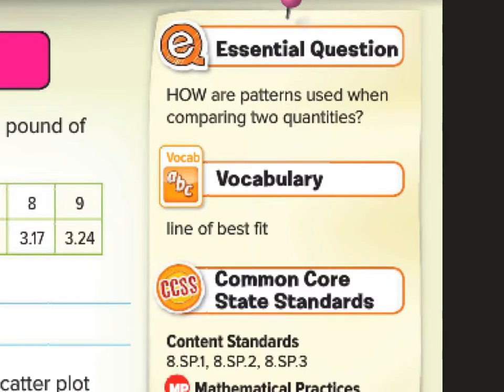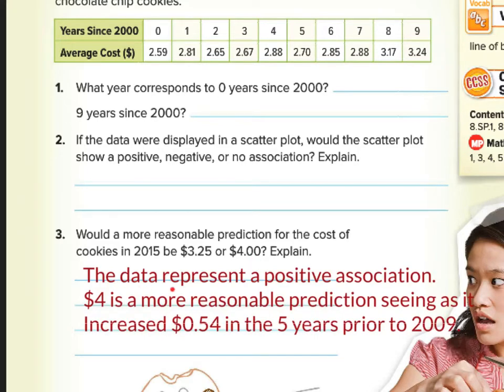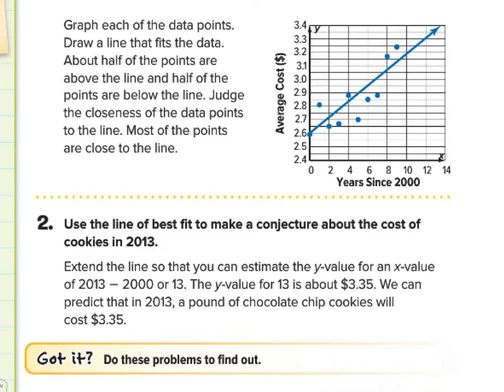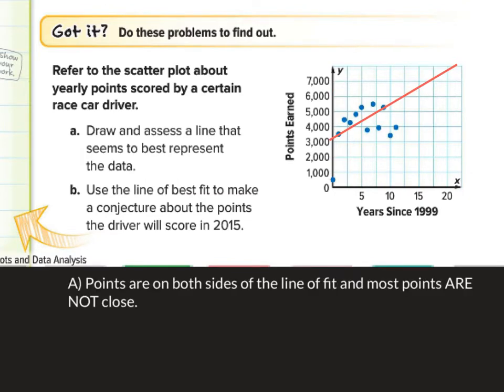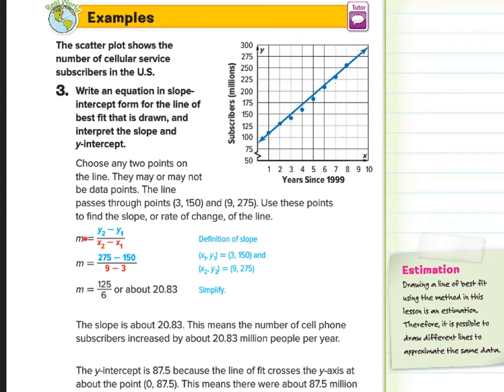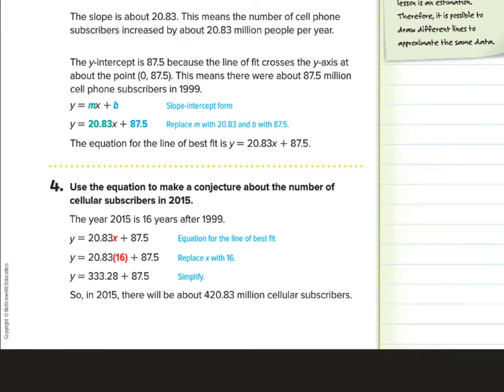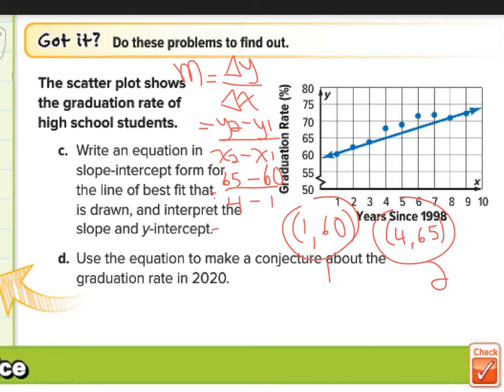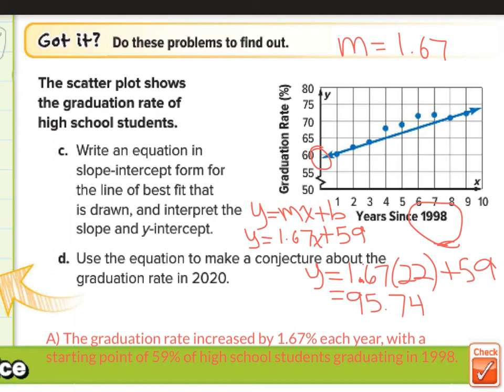Course 3 L.9-2: Lines of Best Fit